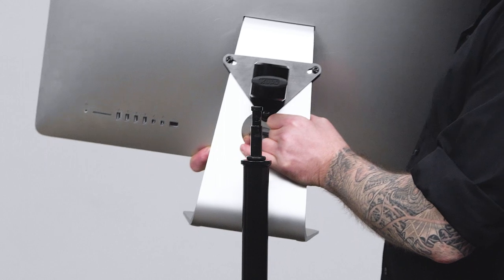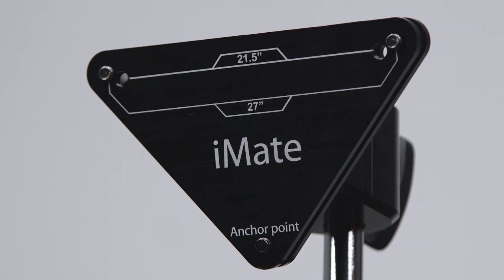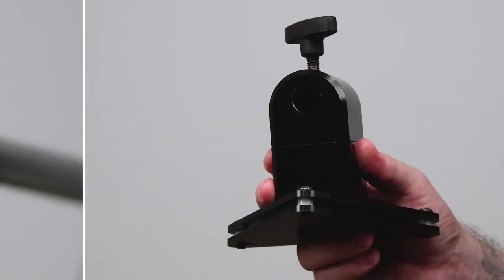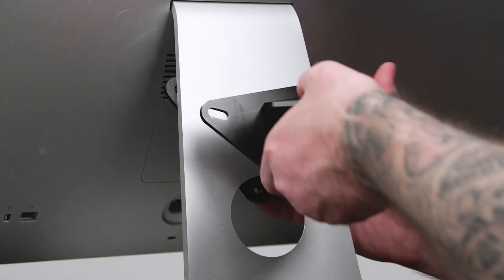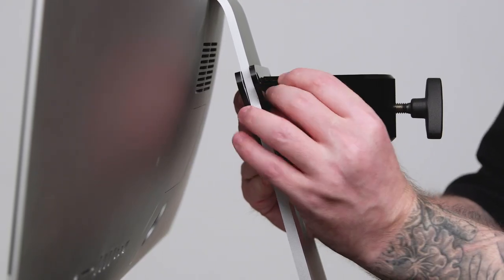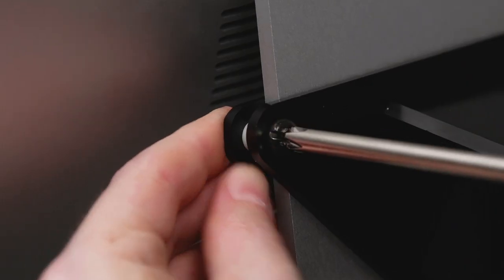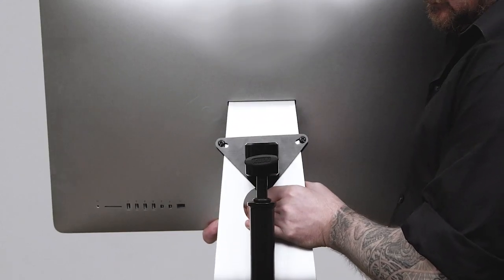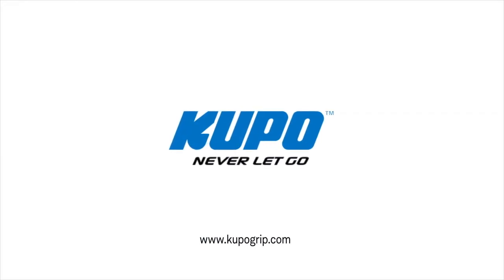Kupo iMac Stand Mount Adapter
A simple yet reliable solution to mount your iMac. This precision-machined aluminum adapter is specially designed for easy mounting of your iMac desktop computer (Compatible with 21" and 27" iMac models) on a light stand top which comes with a 5/8”(16m) baby stud.